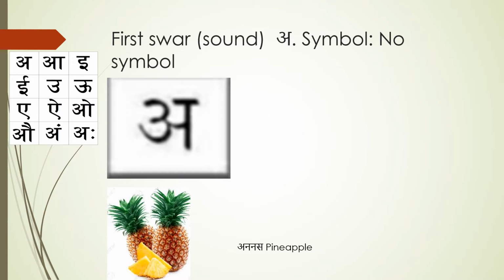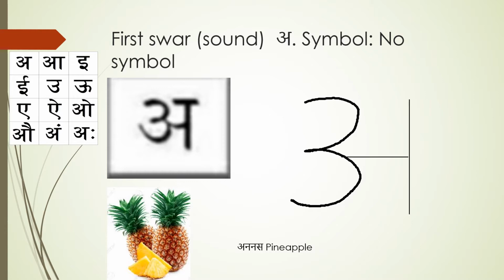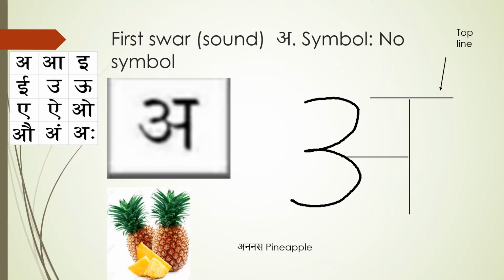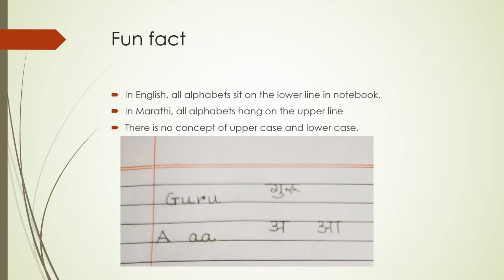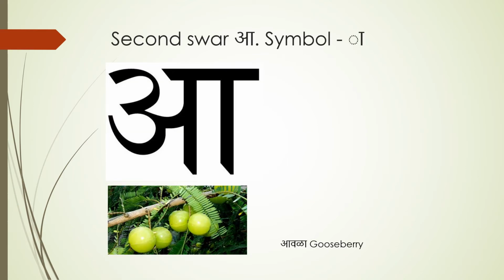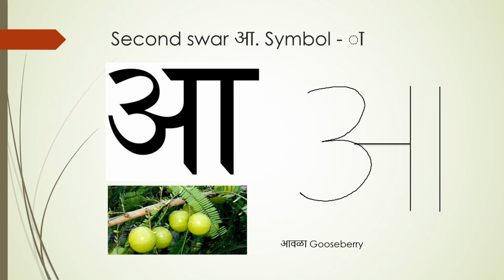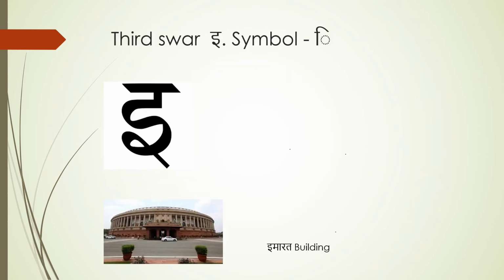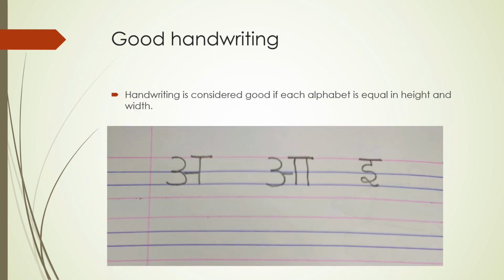Marathi Tutorial chapter 2 First 3 Vowels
Marathi alphabets have a 1. set of vowels and 2. a set of consonants. In this video, we learn to write first 3 vowels (called swar) and how a swar is connected to a consonant and how the sound of the consonant changes post the connection.